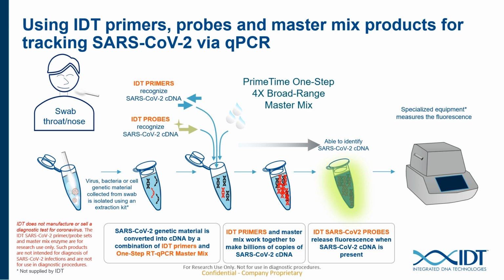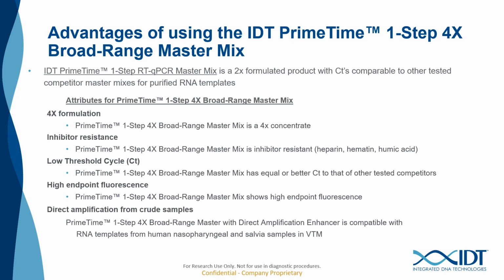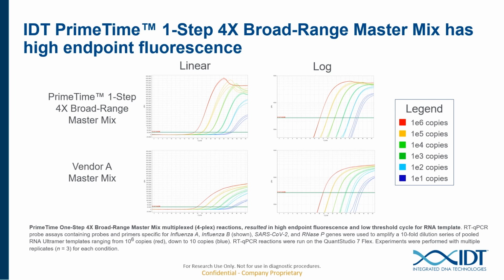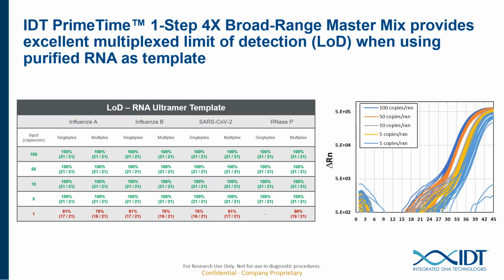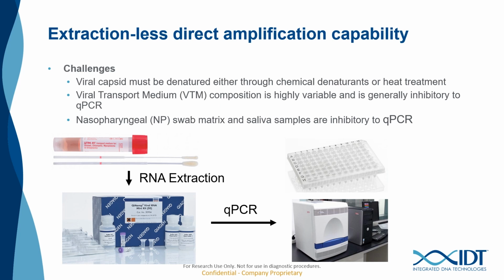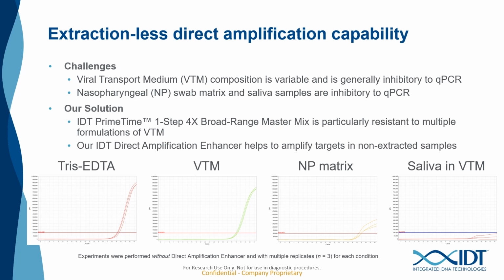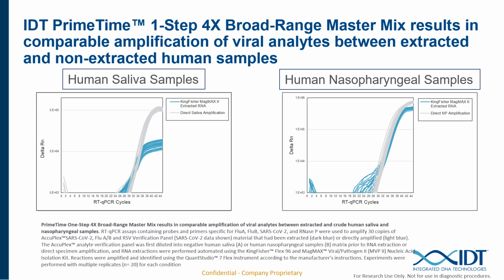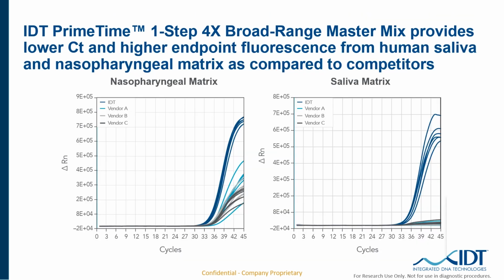One-step qPCR master mix for amplification from crude or purified samples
Watch this video to learn more about qPCR reagent research tools and the PrimeTime™ One-Step 4X Broad-Range qPCR Master Mix, which allows you to amplify from extracted or crude samples with a single master mix.